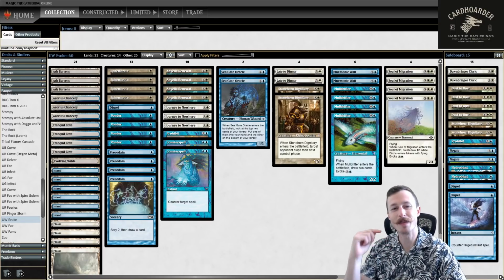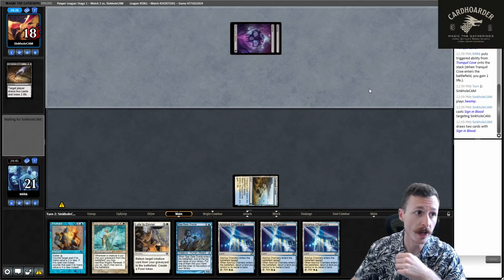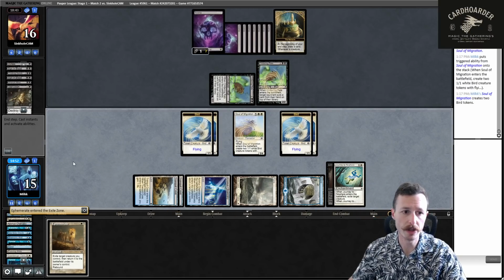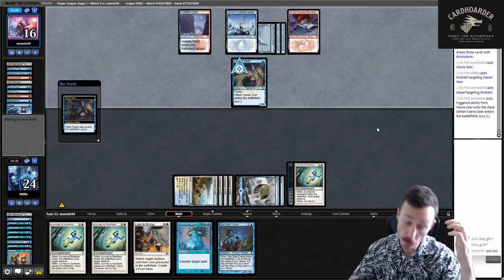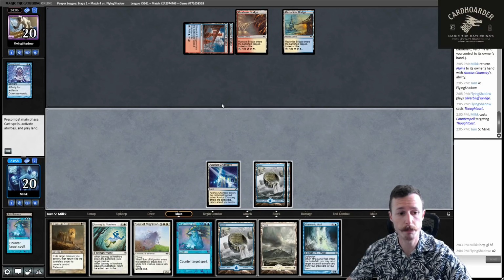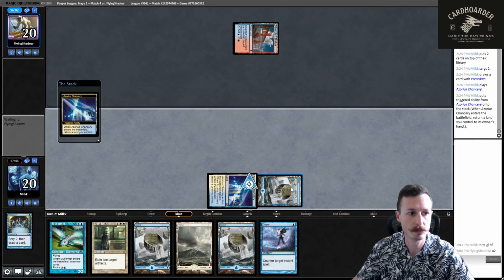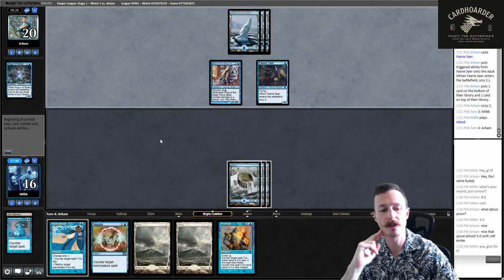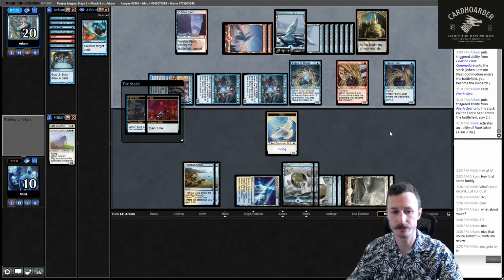Pauper League - Blue White Evoke | SOUL OF MIGRATION IS SO FREAKIN' GOOD!!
Welcome back to Snap Bolt Games. Back for another pauper league with UW Evoke